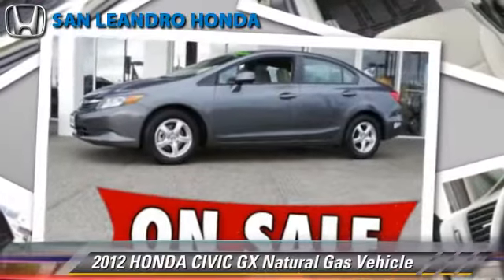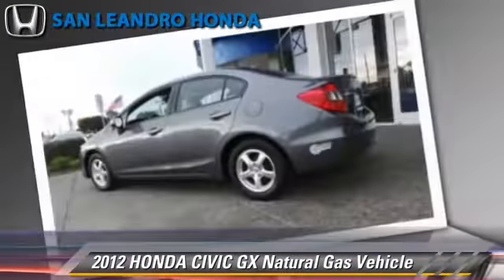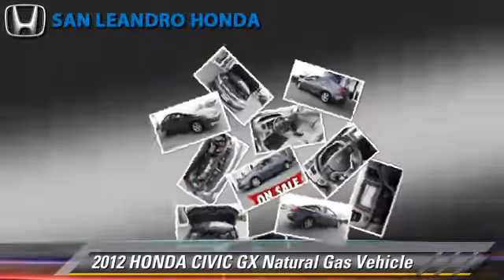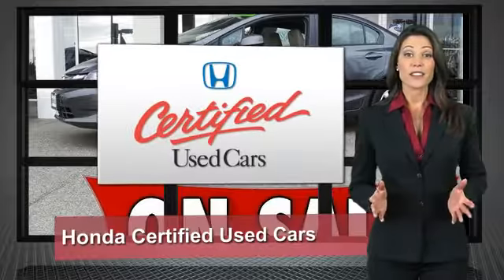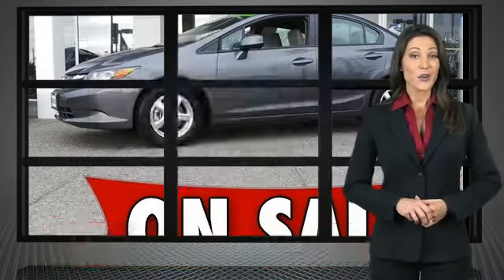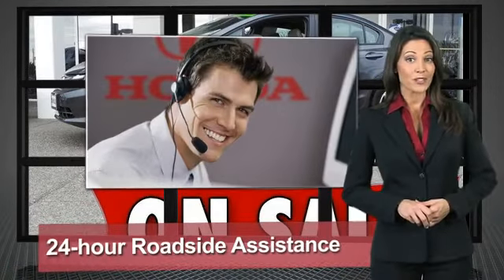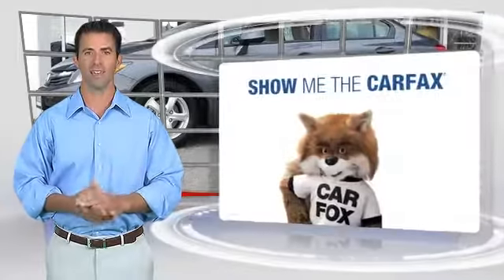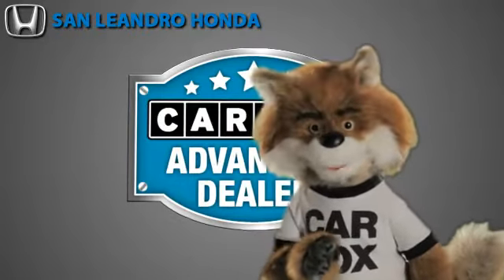Cheap Used Cars for Sale Bay Area Oakland Hayward Alameda San Leandro Ca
SAN LEANDRO HONDA DEALER BIG SALES EVENT| | Honda Service| Honda Auto Repairs| Honda Oil Changes| Used Hondas for Sale| New 2014 Honda Cars for Sale| Oakland Hayward Alameda Bay Area San Lorenzo Union City Ca Castro Valley Fremont Newark Ca

Honda of San Leandro Oakland Hayward Alameda Fremont Bay Area San Francisco San Lorenzo Castro Valley Union City Ca.